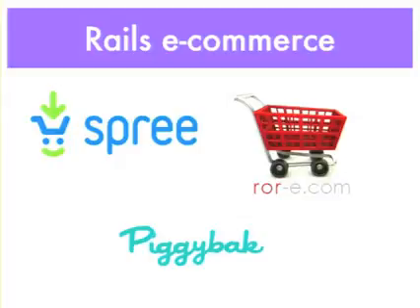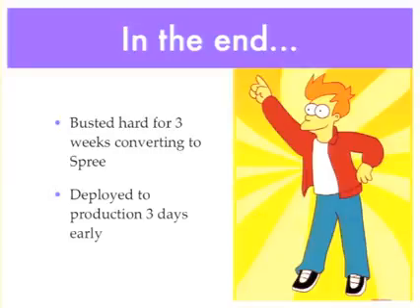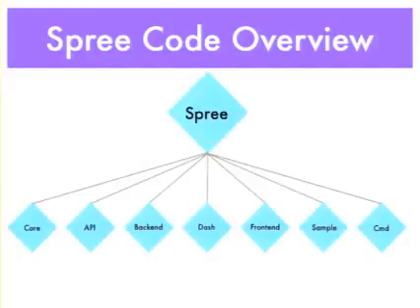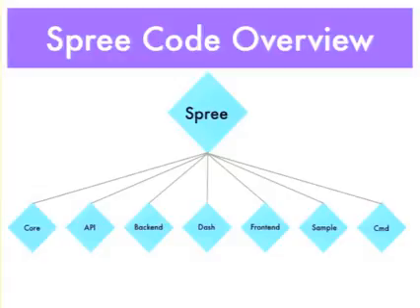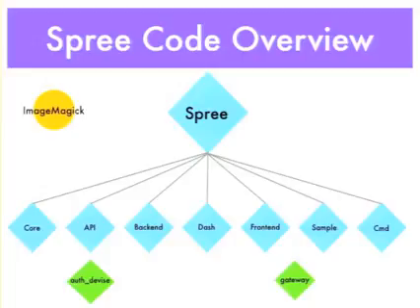ChicagoRuby June 4 2013 clip4